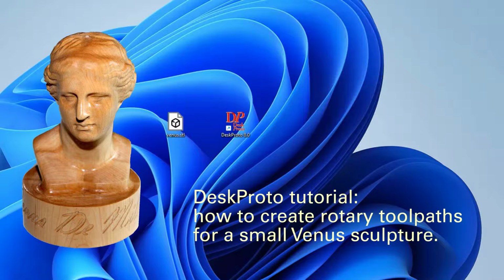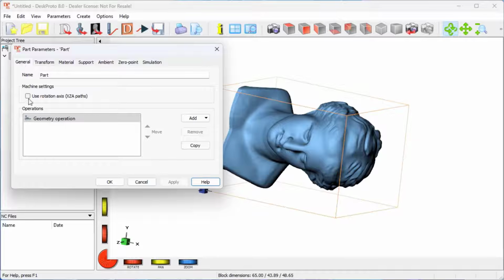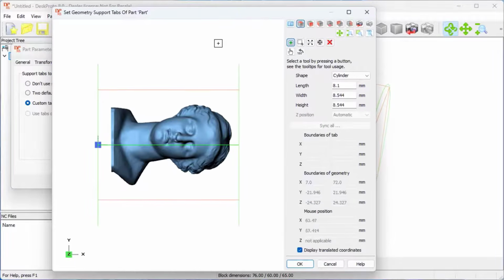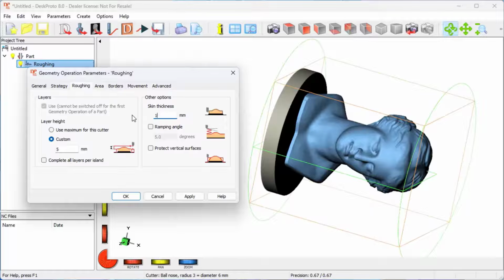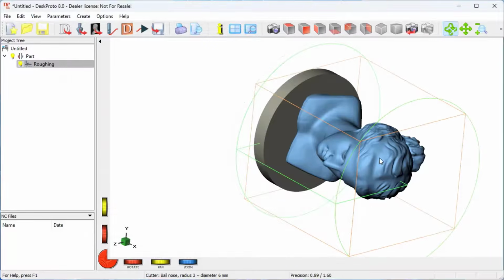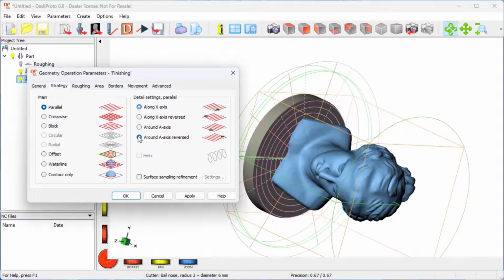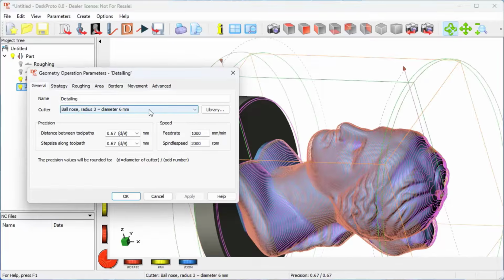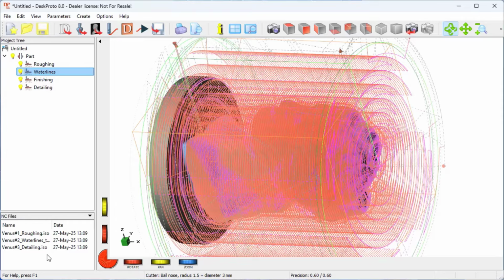Creating rotary toolpaths for Venus (4-axis CNC) using DeskProto Version 8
This DeskProto tutorial shows how to create toolpaths for a small Venus sculpture, using the fourth axis of your CNC machine. The CAM software is DeskProto Version 8.0, which you can download from the DeskProto website. The video ends with shots of this sculpture being CNC machined in wood: the popular one minute video "Rotation axis machining a wooden sculpture".